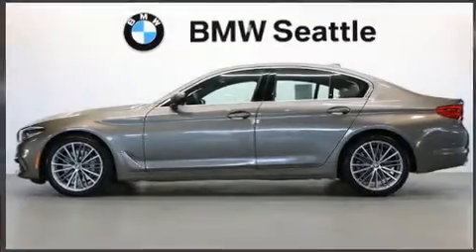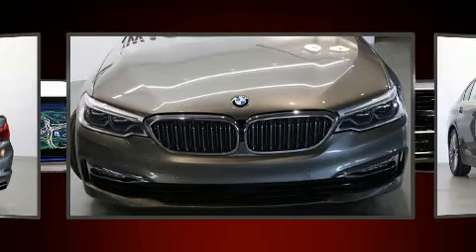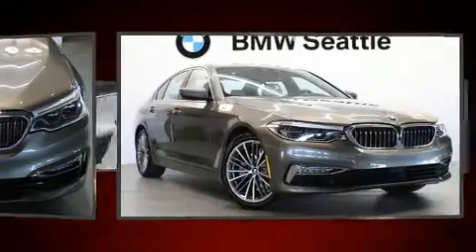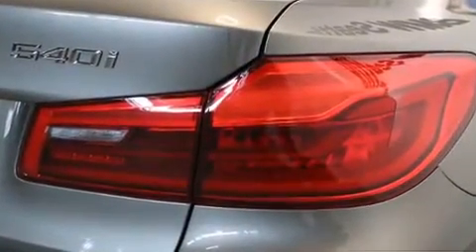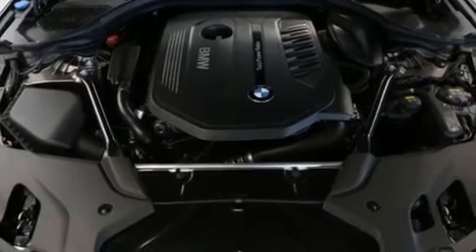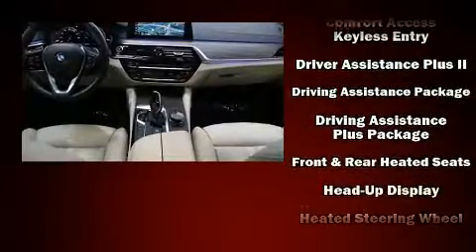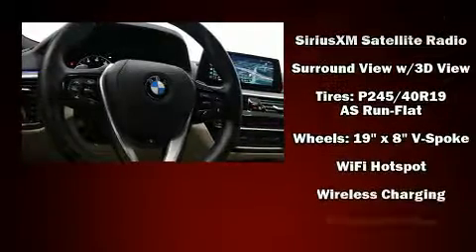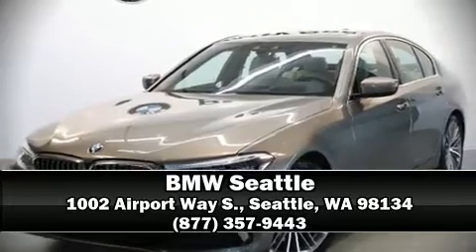2017 BMW 540i xDrive in Seattle, WA 98134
BMW Seattle
1002 Airport Way S.

Take command of the road in the 2017 BMW 540i With fewer than 35,000 miles on the odometer, this 4 door sedan prioritizes comfort, safety and convenience. Smooth gearshifts are achieved thanks to the 3 liter 6 cylinder engine, providing a spirited, yet composed ride and drive. The engine breathes better thanks to a turbocharger, improving both performance and economy. A wealth of standard features means that you no longer have to sacrifice. Such as cruise control, leather upholstery, a tachometer, a built-in garage door transmitter, a blind spot monitoring system, front bucket seats, heated door mirrors, and power front seats. Rear passengers enjoy the seat heating functionality, keeping them warm during the winter months. For drivers who enjoy the natural environment, a power moon roof allows an infusion of fresh air. Enjoy your favorite music via the stereo system, which includes a CD player with MP3 capability, steering wheel mounted audio controls, A 20 gigabyte hard drive, and 16 speakers, providing excellent sound throughout the cabin. BMW also prioritized safety and security with features such as: dual front impact airbags, front side impact airbags, traction control, brake assist, a panic alarm, an emergency communication system, and 4 wheel disc brakes with ABS. All wheel drive enhances stability in unpredictable circumstances. This vehicle has achieved Certified Pre-Owned status, by passing BMW's rigorous certification process. Our experienced sales staff is eager to share its knowledge and enthusiasm with you. We'd be happy to answer any questions that you may have.